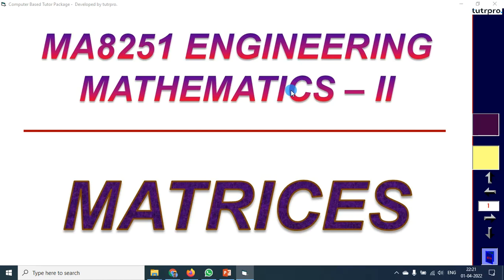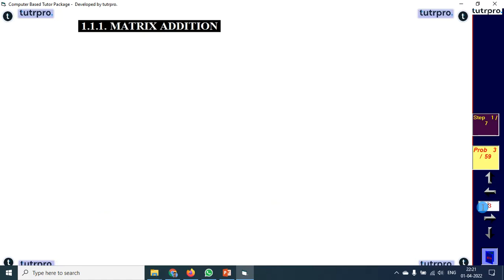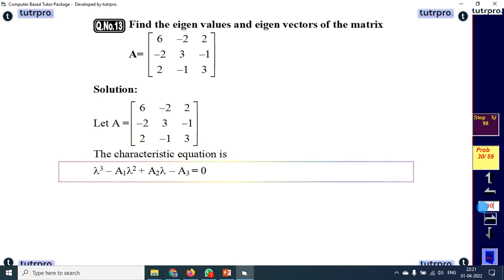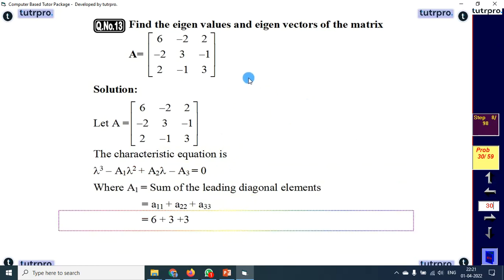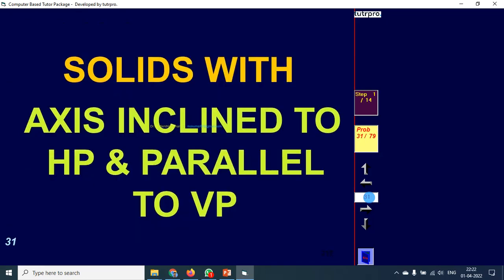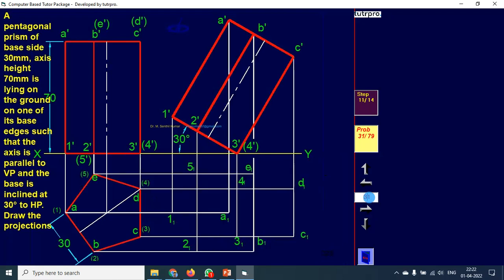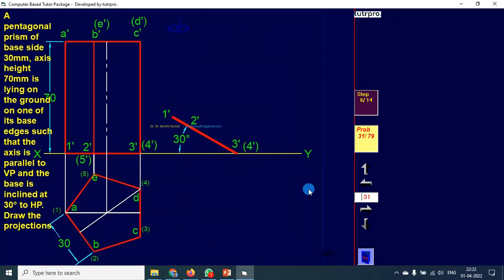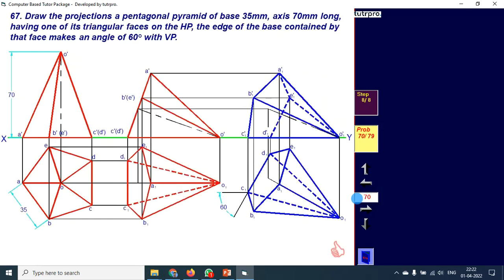VB subject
This is a visual Basic program for teaching subjects